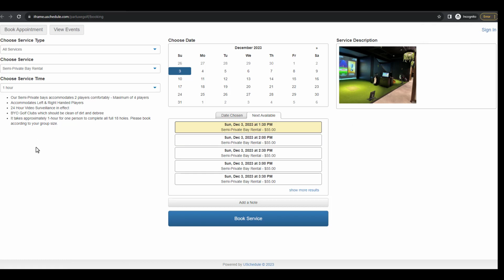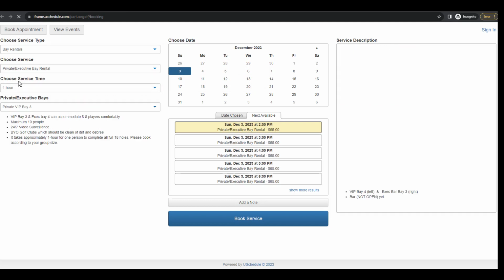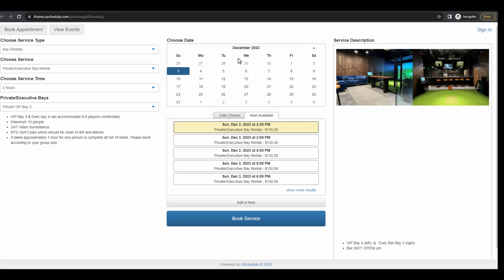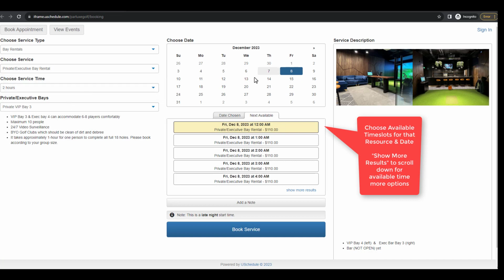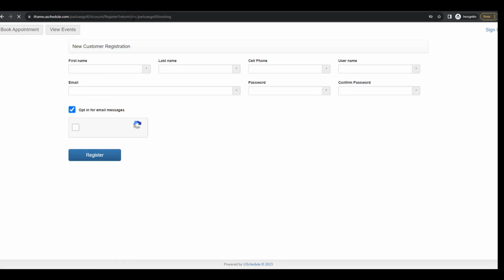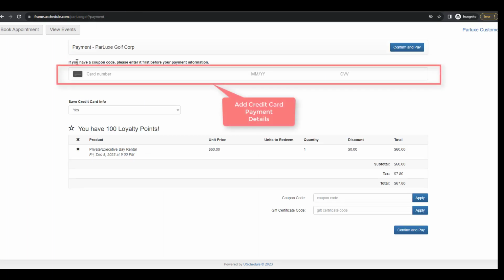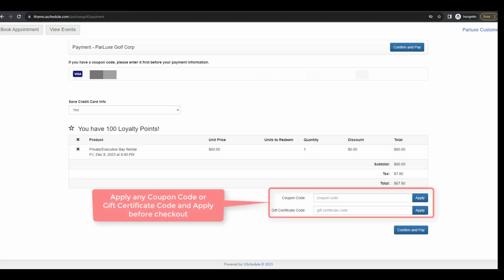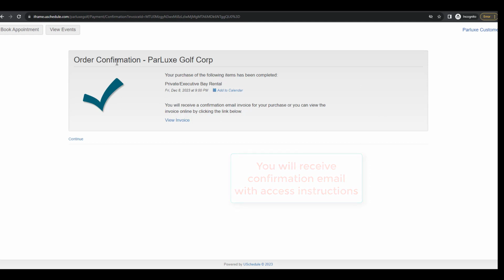How To Make An Online Reservation On Parluxe Golf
How to make an Online Reservation for Parluxe Golf.